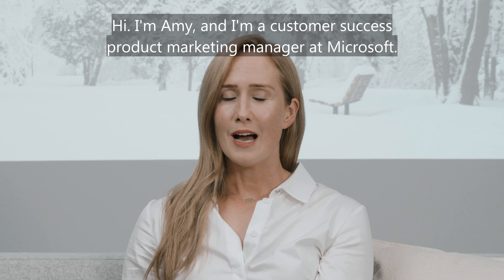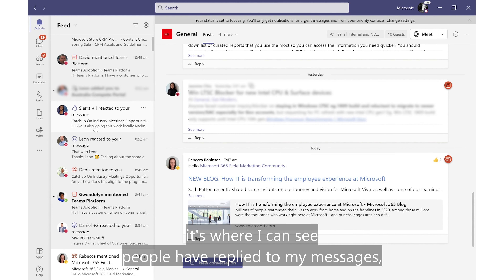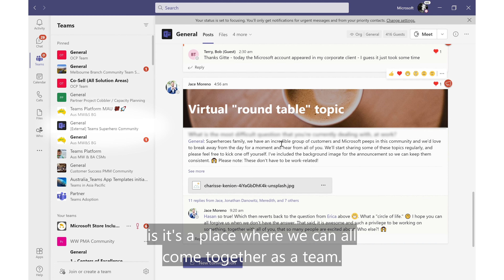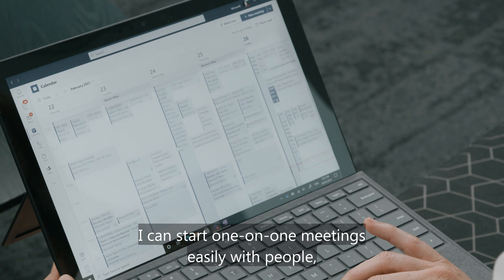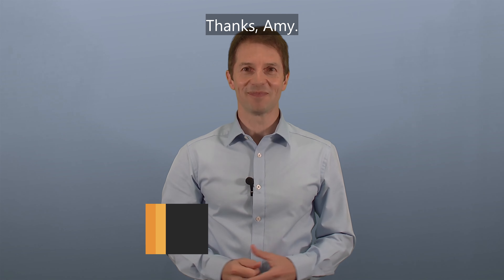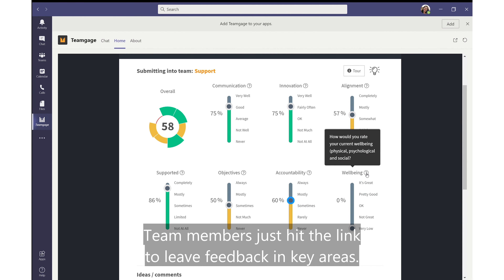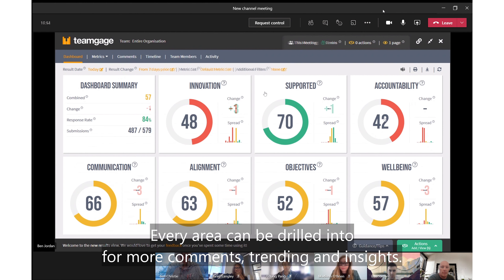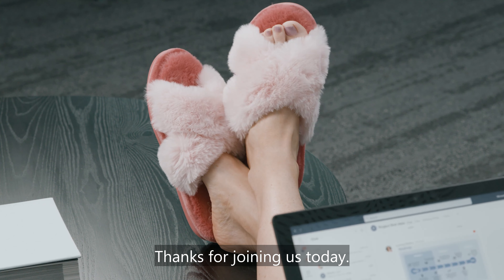Microsoft Simplifying your workday series featuring Teamgage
As teams, how we collaborate, adapt and communicate has never been more important where ever and however we're working as teams. We all want to do more of what's working well and quickly address what's not.

To explain the benefits of this collaboration in more detail, Microsoft chose Teamgage as one of only several applications available in the Teams Microsoft apps store to feature in the Simplifying your Workday series. The episode is hosted by Amy McCallum, Customer Success Product Marketing Manager at Microsoft.

Check the full video and learn a few tips on how to be a better collaborator using Teamgage within Microsoft Teams.